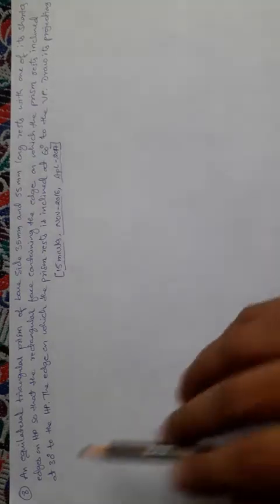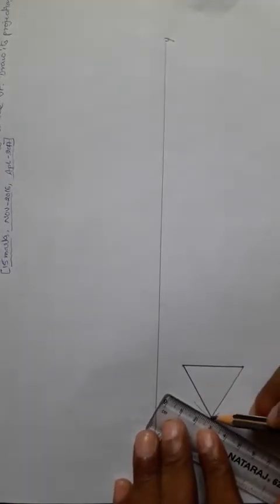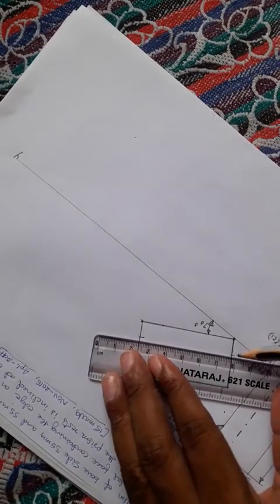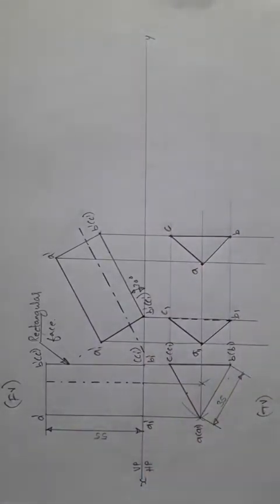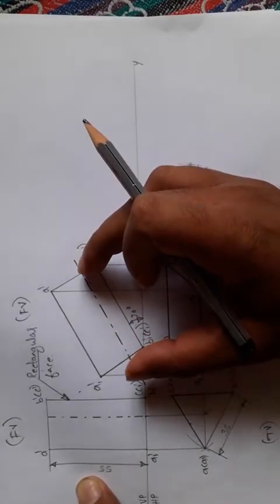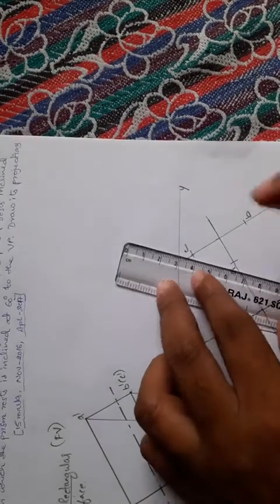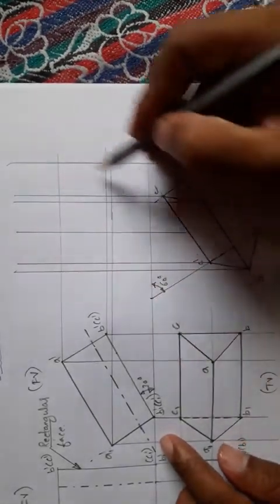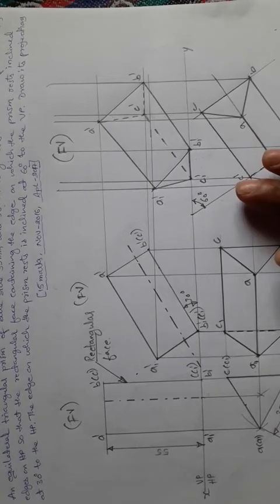15ME21D POS Problem No. 08